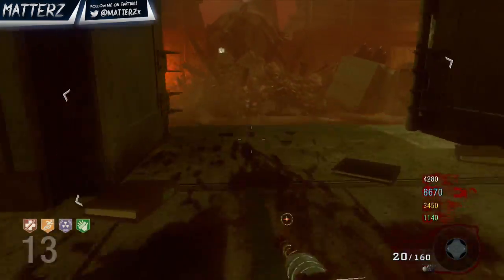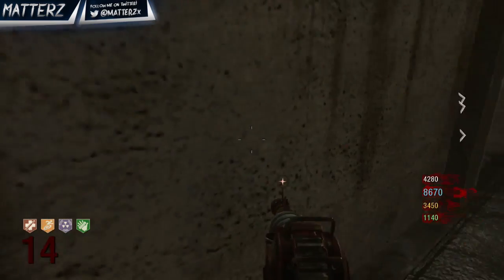Black Ops 3 Zombies DLC 3 GAMEPLAY LEAKED IMAGE!? Black Ops 3 Zombies DLC 3 NEW STALINGRAD PERK LEAK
Black Ops 3 Zombies DLC 3 GAMEPLAY LEAKED IMAGE!? Black Ops 3 Zombies DLC 3 NEW STALINGRAD PERK LEAKED!?

Here at Matterz, you will find Call of Duty Black Ops 3 Leaked News and Information! Thanks!